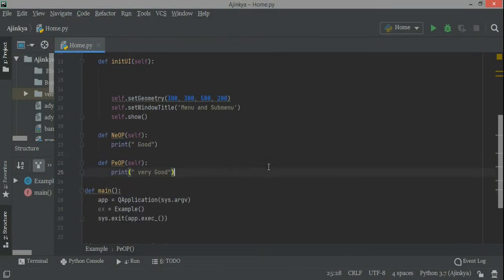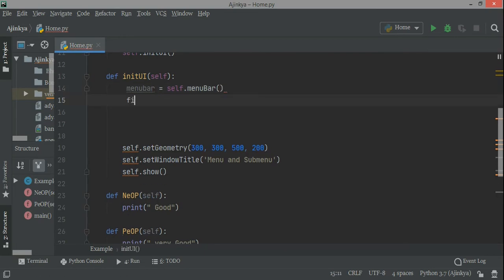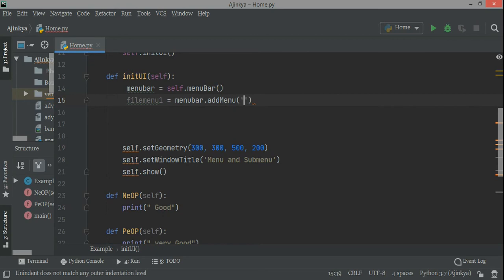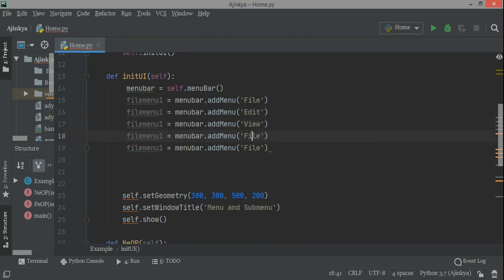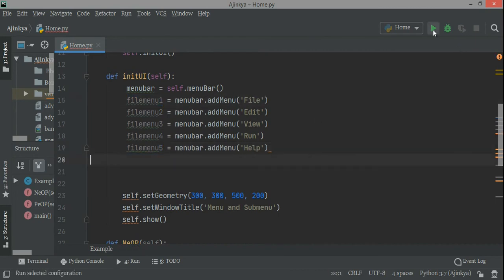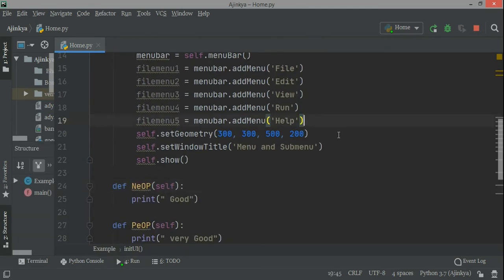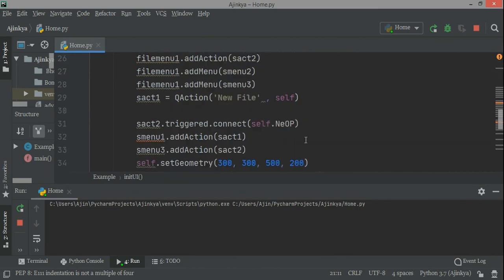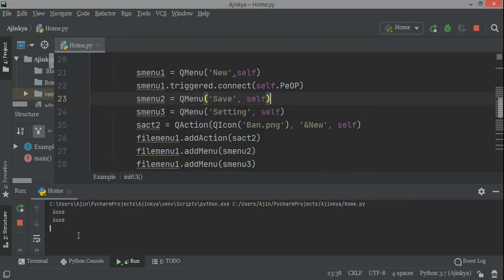Python PyQt5 GUI menubar and submenu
This video explains and teaches how to design menubar , menu and how to add action on the menu with a step by step coding . A powerful and practical example